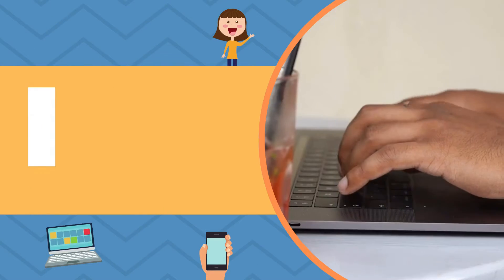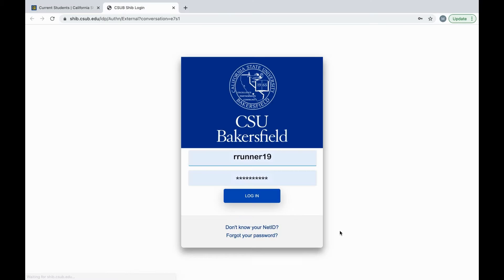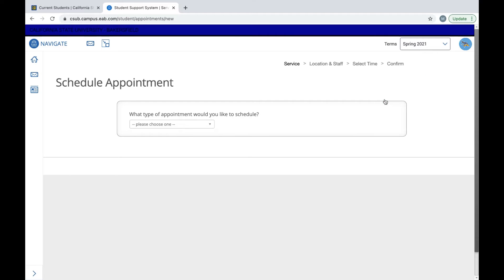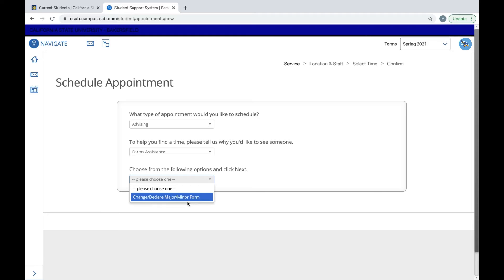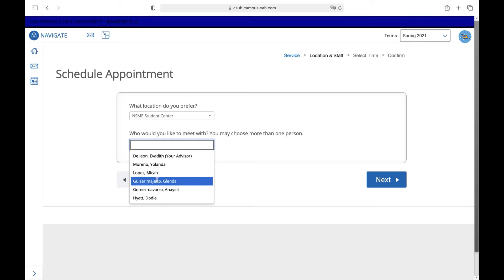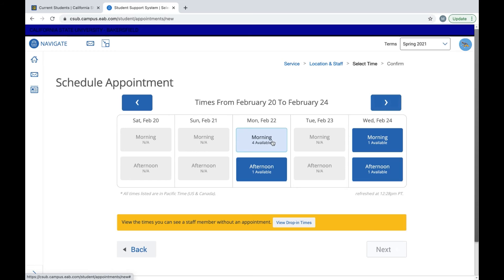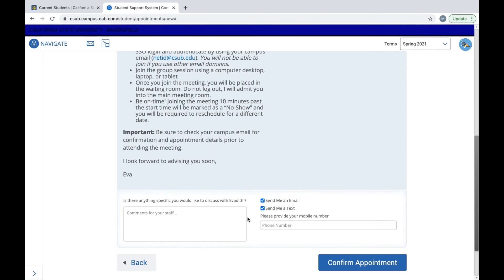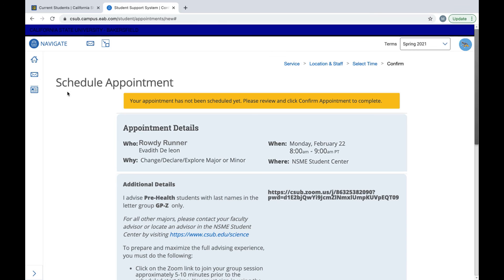How to use Runner Connect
In this video, you will learn how to utilize Runner Connect.

California State University, Bakersfield
(661) 654-CSUB